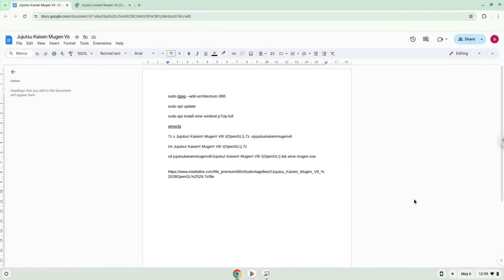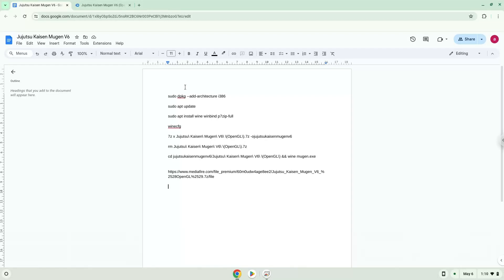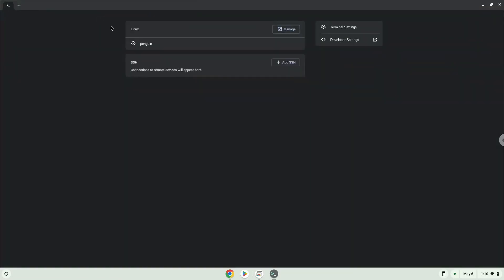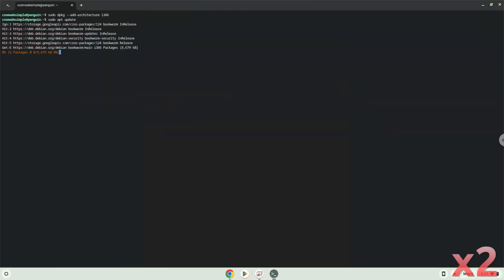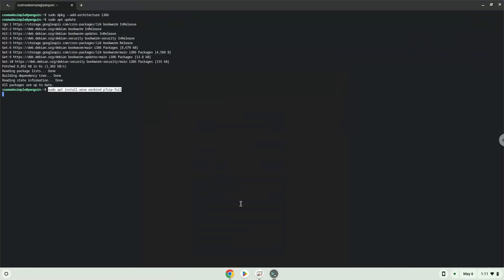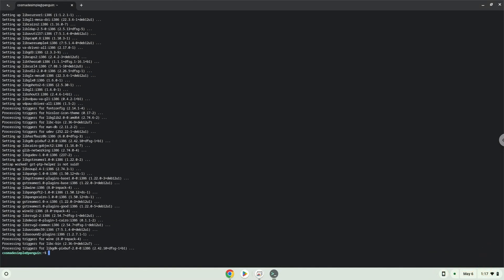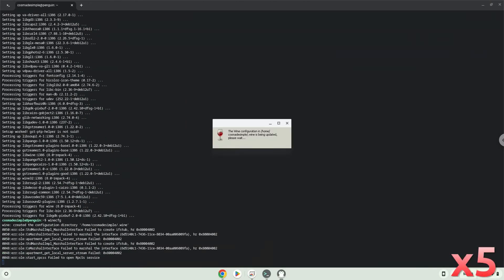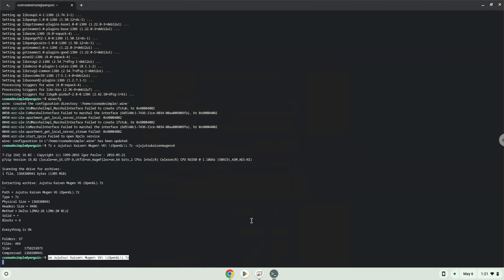How to install Jujutsu Kaisen Mugen V6 on a Chromebook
In this video, we are looking at how to install Jujutsu Kaisen Mugen V6 on a Chromebook.